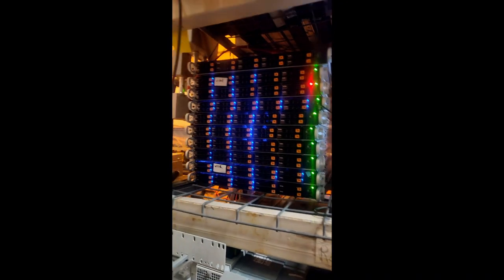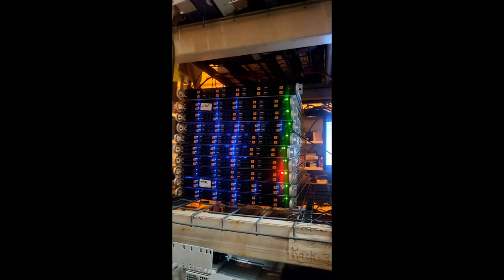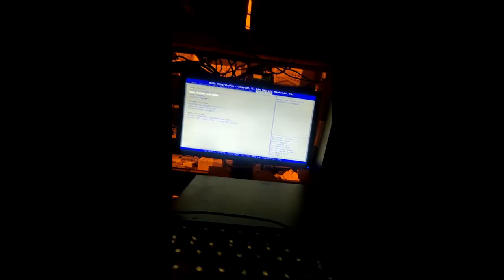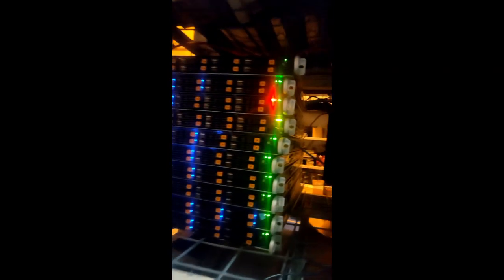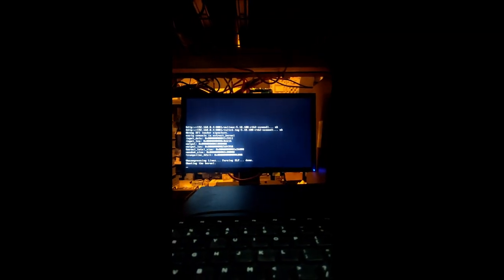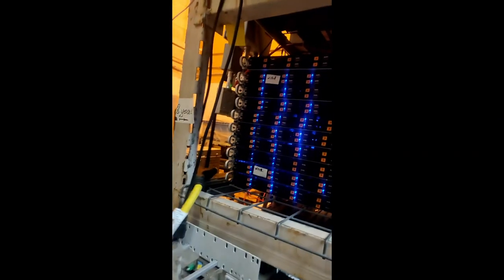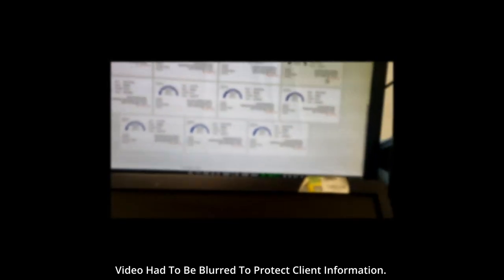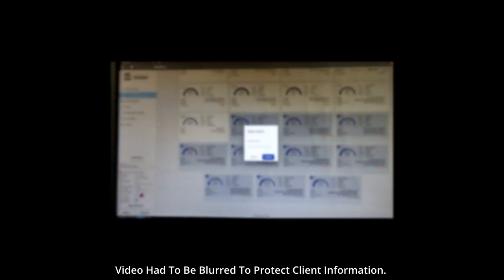Vlog Diskler PXE Testing For Network Wide Data Destruction.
A quick vlog showing a new and upcoming software for PXE based data destruction.